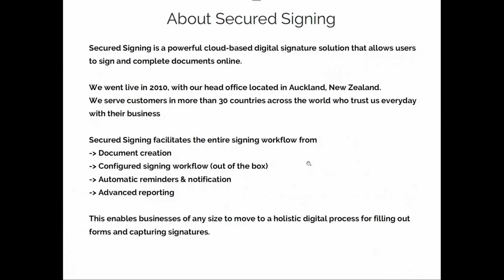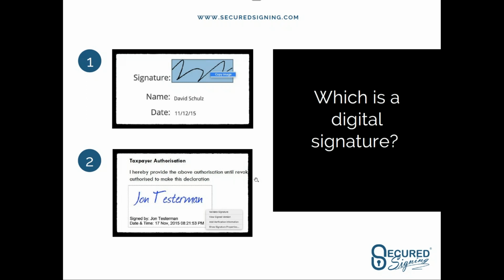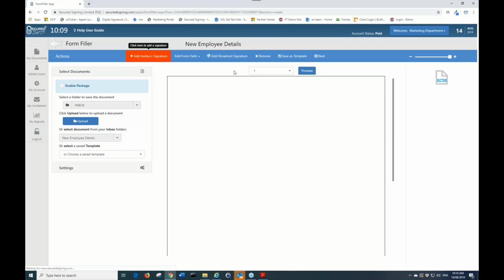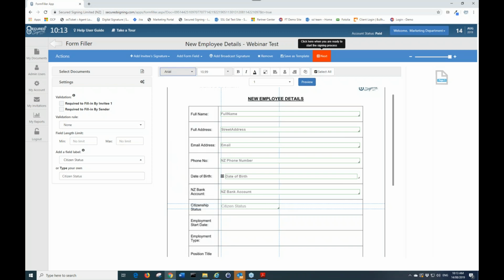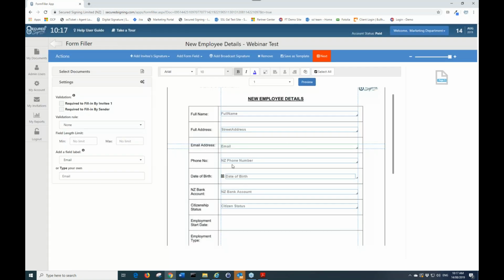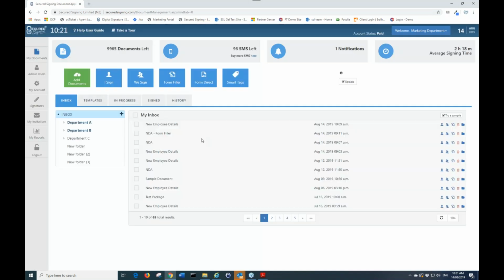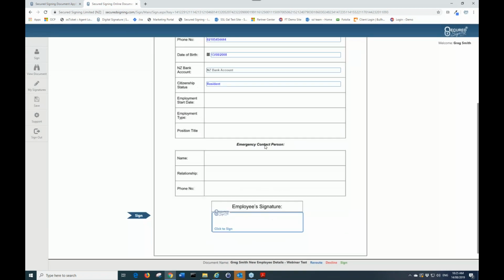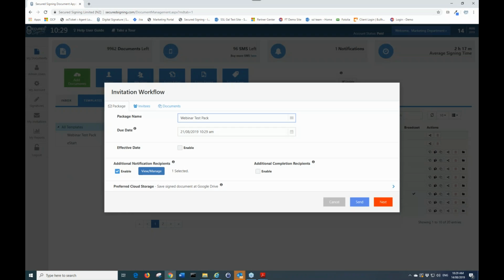Learn About Secured Signing's Latest FormFiller Enhancements